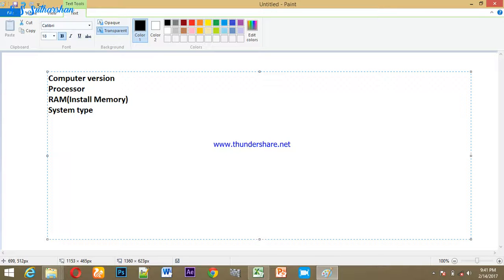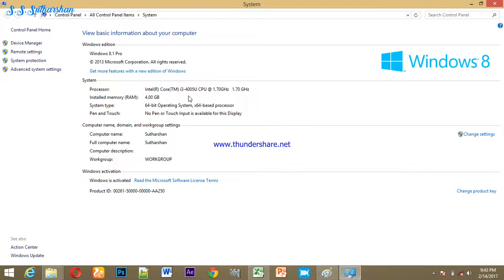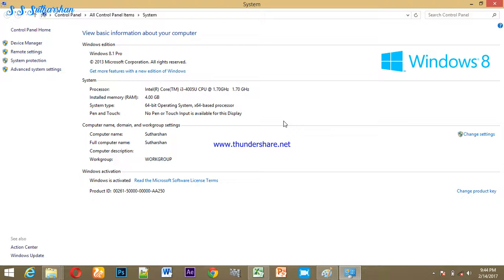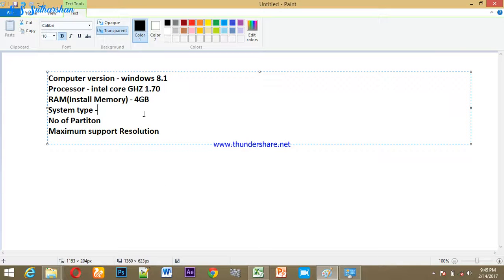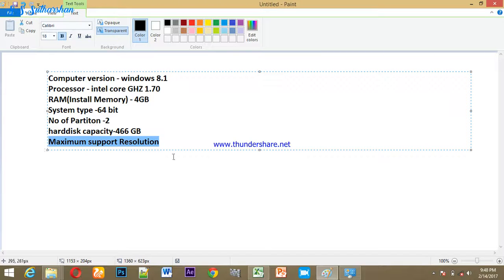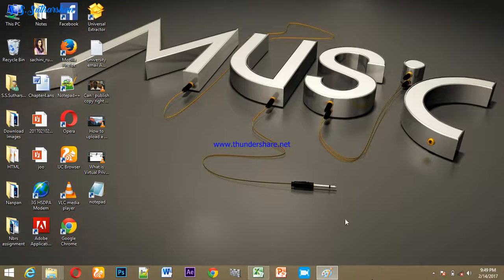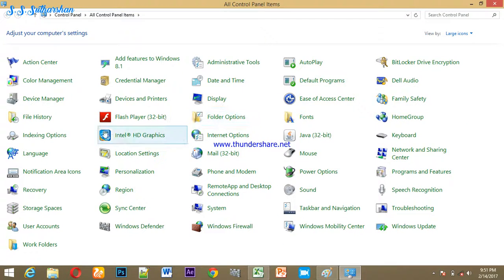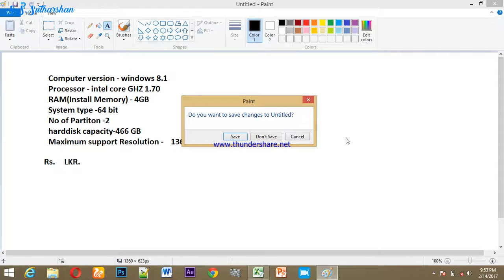How to view own PC information & currency format in Tamil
In this video show How to view own PC information & currency format in Tamil. So watch and Get more Ideas.

Follow me
Follow me in Facebook